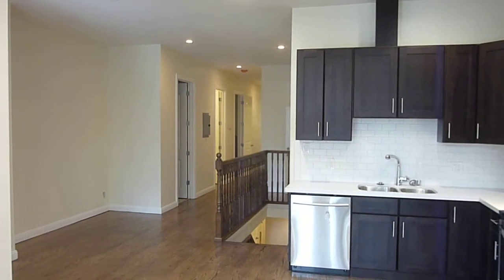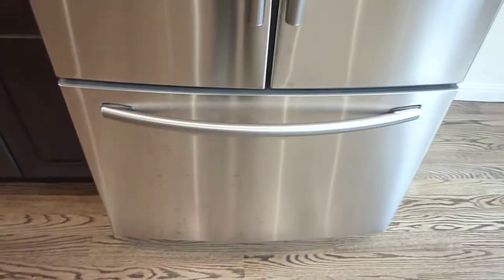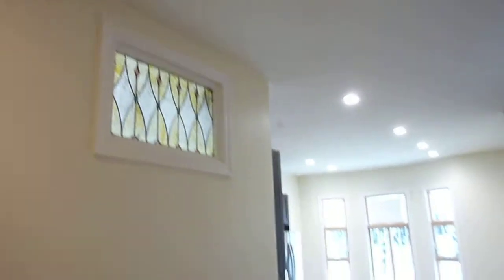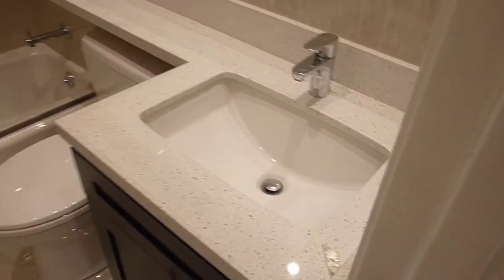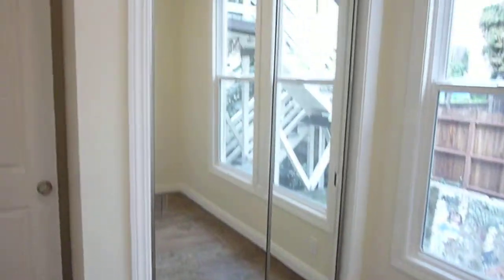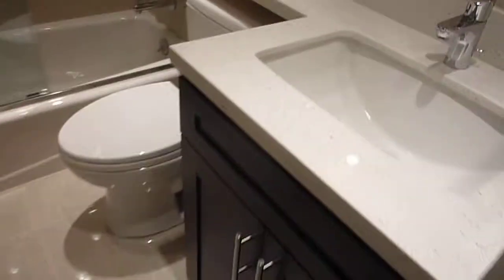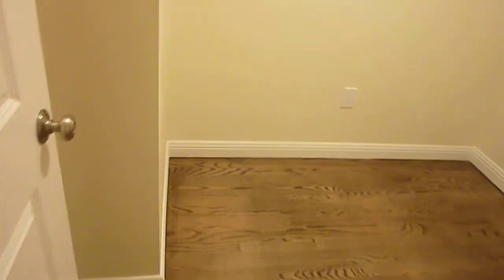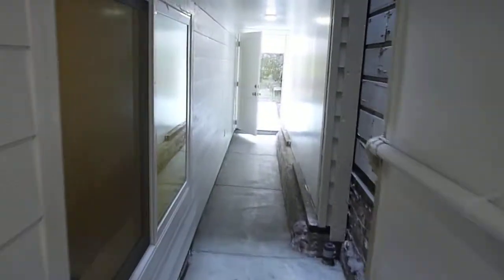LEASED - 1326 Larkin Street $16000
Two Level 14 Bedroom 3 Full Bath & 2 Half Bath Apartment.

Two totally remodeled rent control apartments available for lease. Upper unit has 8 bedrooms and 3 baths. Lower two level unit has 14 bedrooms, 4 full baths and 2 half baths. The building is offered as a whole for $28,000 or as separate apartments at $12,000 for upper apartment and $16,000 for lower apartment.

Entire building just remodeled from the ground up, new to the street plumbing, new electrical, new central gas heating, new tank less hot water systems, new hardwood floors throughout, new kitchens and new baths. It's almost impossible to lease a rent control apartment with this all new amenity package.

The lower two story 14 bedroom apartment has open front living room and kitchen with bay window and recessed lighting. Kitchen boosts new stainless Samsung appliances including dishwasher and side by side bottom drawer beverage service refrigeration. Gas range with hood, Caesar stone counters with subway tile back-splash, chocolate self closing cabinet's and drawers and double sink with retractable faucet and disposal.

3 Full and 2 Half all new natural stone tiled hall baths with Caesar stone counters, new tubs, new sinks and new toilets.

14 "dorm size" rooms of various sizes 13 with closets, 1 is a petite "bonus" room with no closet. Many have mirrored sliding closet doors. 1 bedroom has it's own entrance from street.

Sunny, bright, almost all new double pain windows, high ceilings, laundry room, rear exit to street, interior staircase. All new exterior paint.

Desirable hot spot Nob Hill location near Polk street action, shopping and dining, Trader Joe's, CVS, Walgreen's, California & Hyde Street cable cars. Easy Bart, Muni, Cal train access. Financial district, union square, Soma, Mid market, Polk gulch, Russian Hill all close by.